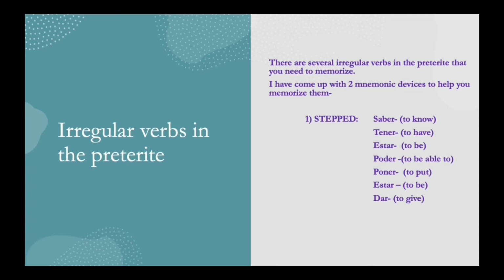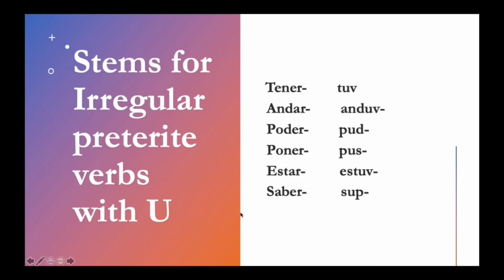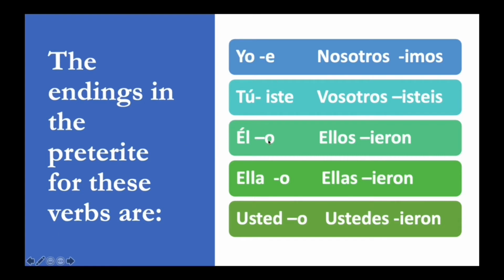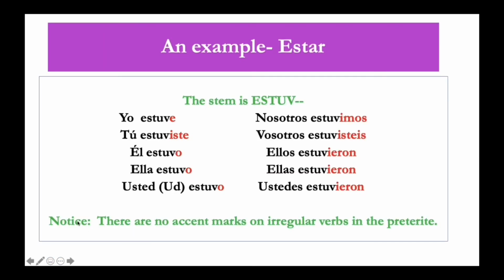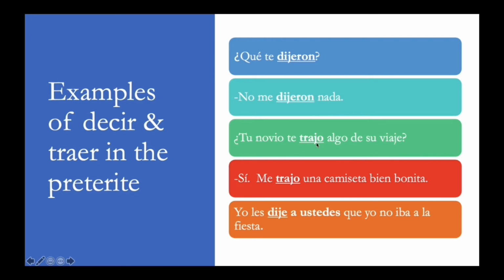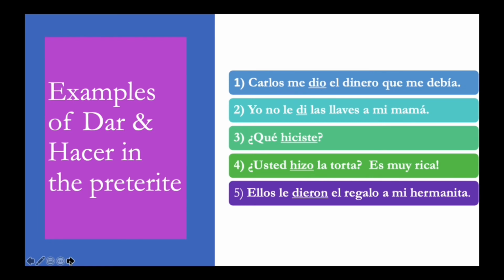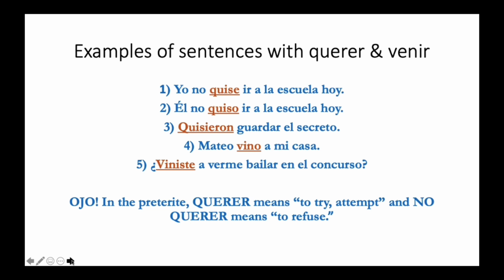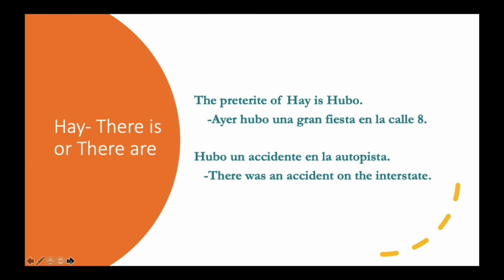Verbs that are irregular in the preterite tense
In this video, I will teach you about verbs that are irregular in the preterite tense.  I have come up with a couple of mnemonic devices to help you remember which verbs those are. Since the verbs are irregular they must be memorized.  There are no steps to follow.